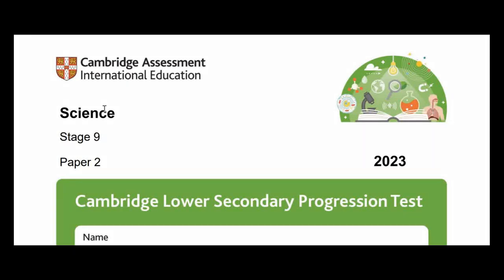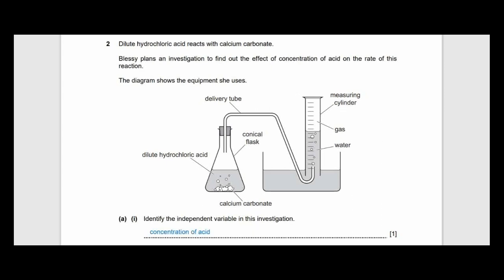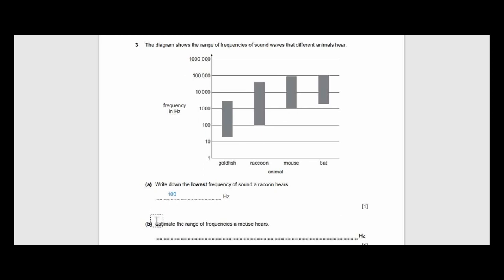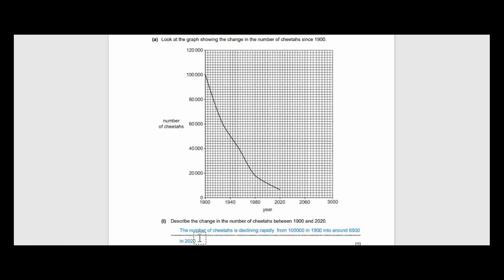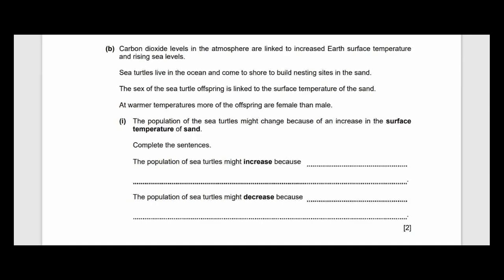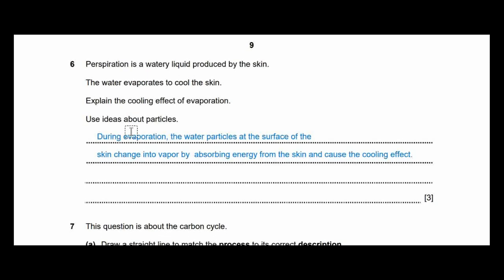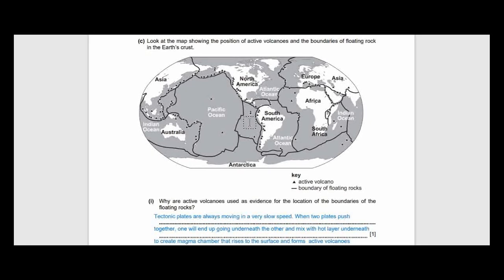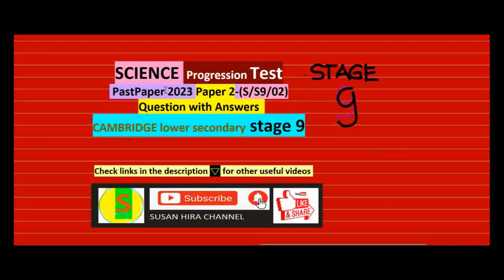2023-stage 9-p2-science progression test complete walkthrough -question answer explained easy